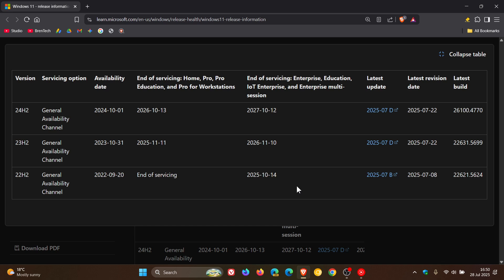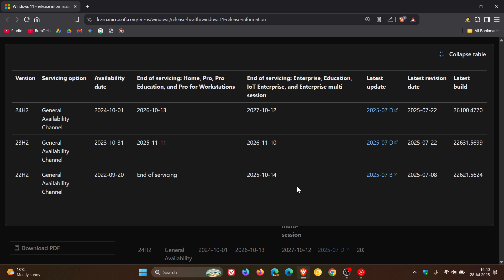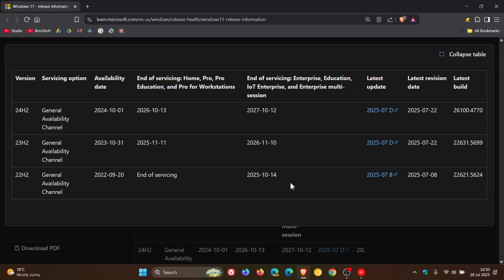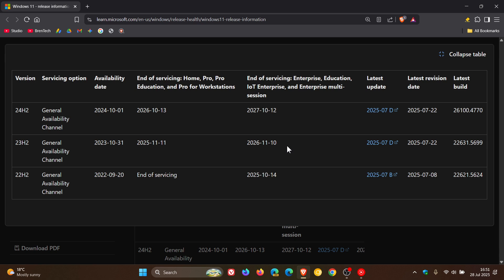Not Just Windows 10: These Versions of Windows Also Lose Support in October 2025!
Microsoft has posted a reminder that the Enterprise, Education, and IoT Editions of Windows 11, version 22H2 will reach EOL later this year.